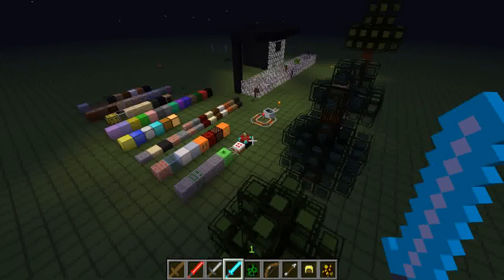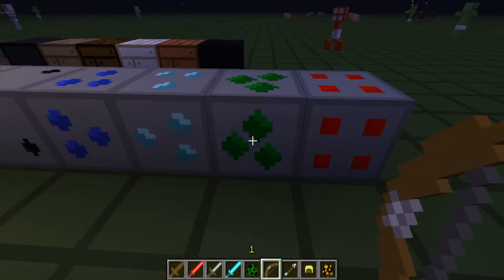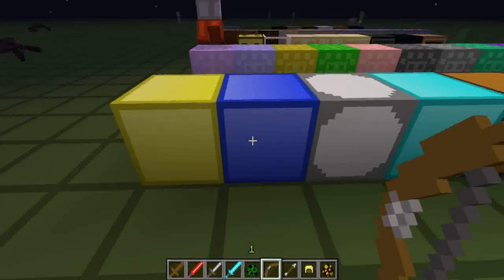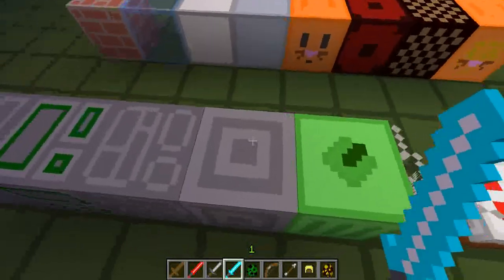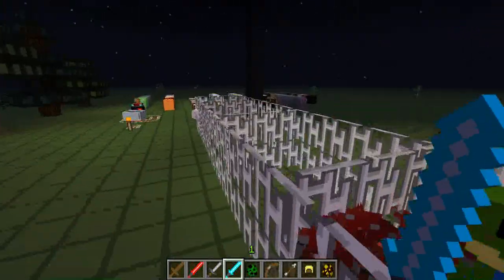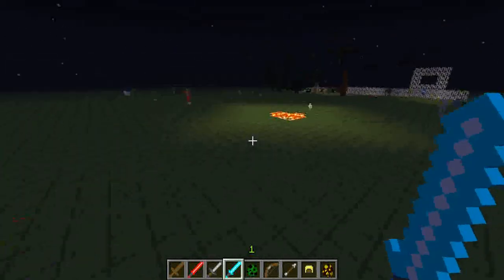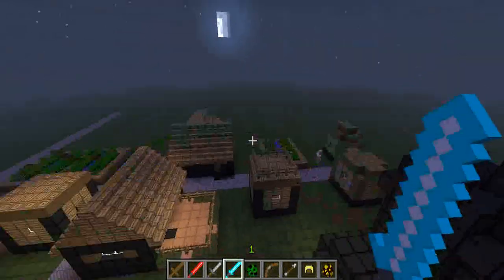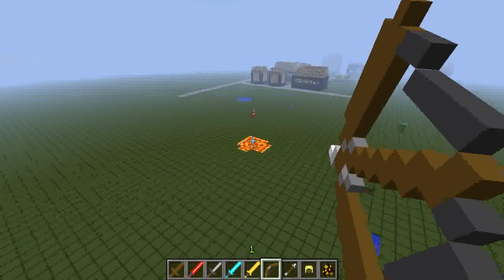ToonCraft 4.0 Texture Pack Review: Texture Pack of the Week 1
This is the texture pack for the first week of FaceSlapGaming it is a great texture pack made by TeabaggingFrog I personally love it, it makes everything look cartoon-ey and awesome. I highly recommend it

NOTE: there is going to be future change on the lava and maybe water

Chosen by: Mista Toasty